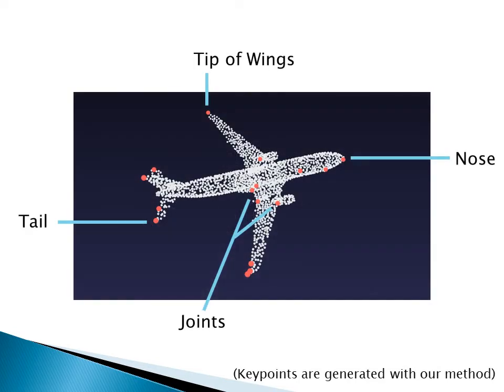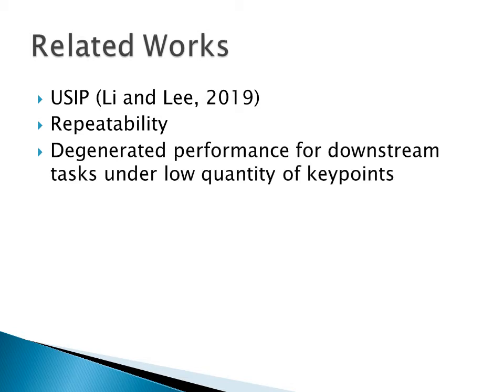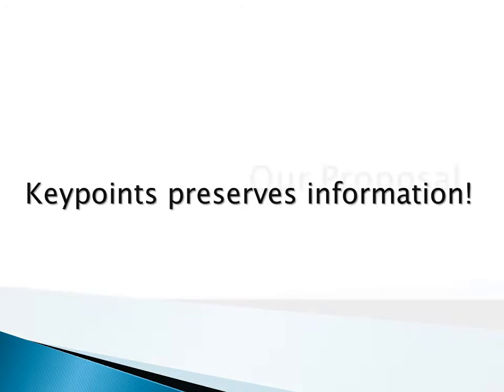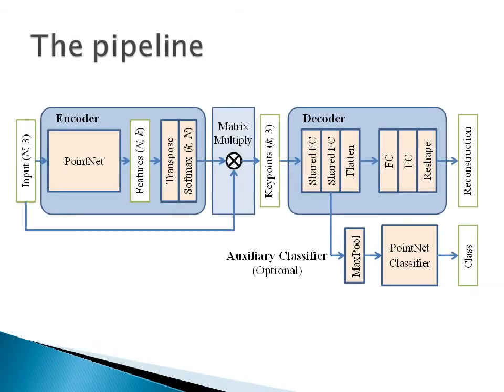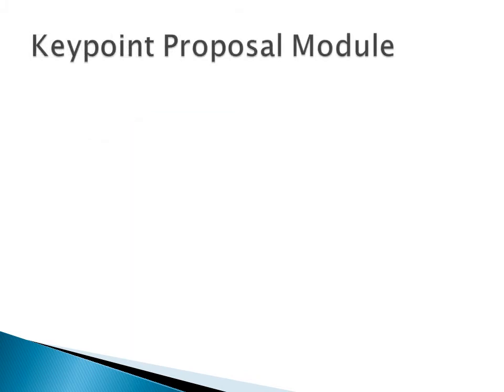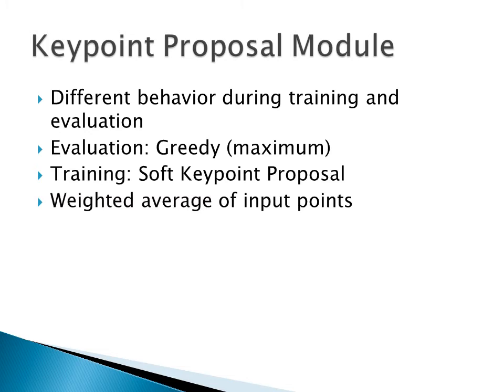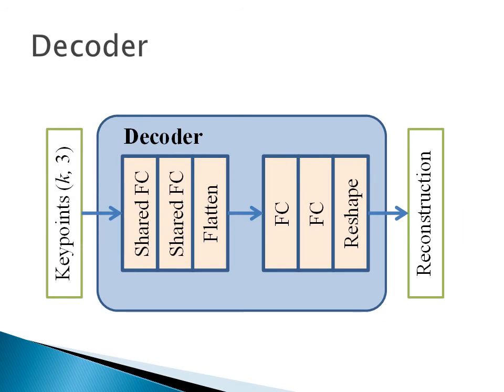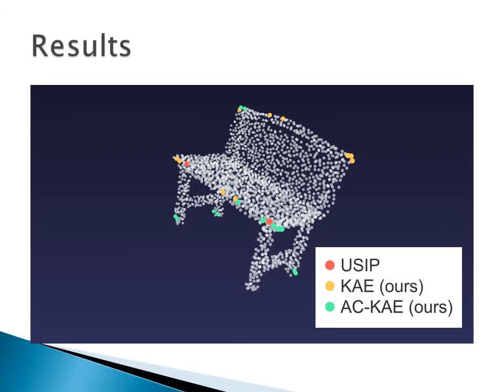Keypoint Autoencoders: Learning Interest Points of Semantics - Ruoxi Shi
Keypoint Autoencoders: Learning Interest Points of Semantics - Ruoxi Shi, Zhengrong Xue, and Xinyang Li

Understanding point clouds is of great importance. Many previous methods focus on detecting salient keypoints to identity structures of point clouds. However, existing methods neglect the semantics of points selected, leading to poor performance on downstream tasks. In this paper, we propose Keypoint Autoencoder, an unsupervised learning method for detecting keypoints. We encourage selecting sparse semantic keypoints by enforcing the reconstruction from keypoints to the original point cloud. To make
sparse keypoint selection differentiable, Soft Keypoint Proposal is adopted by calculating weighted averages among input points. A downstream task of classifying shape with sparse keypoints is conducted to demonstrate the distinctiveness of our selected keypoints. Semantic Accuracy and Semantic Richness are proposed and our method gives competitive or even better performance than state of the arts on these
two metrics.